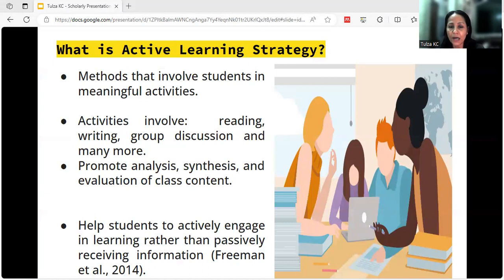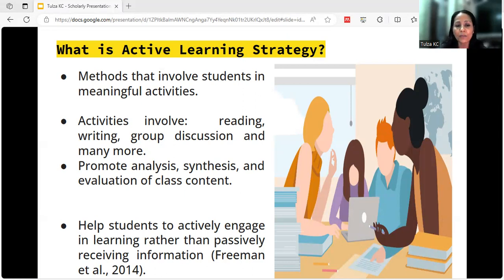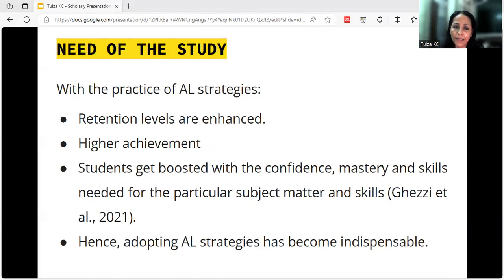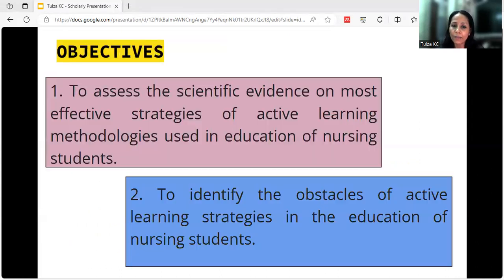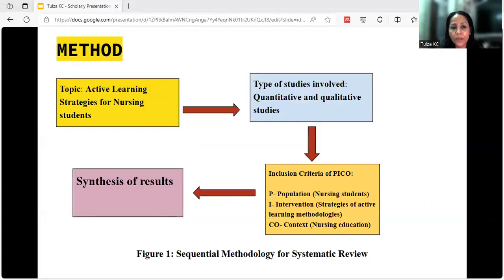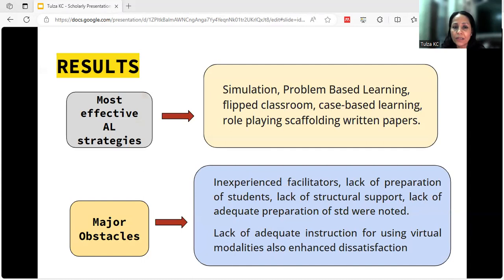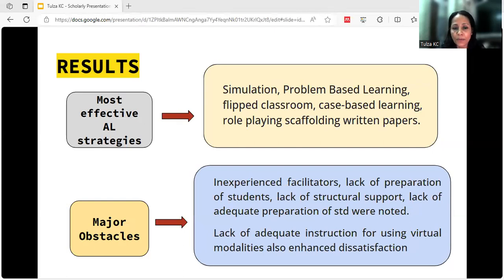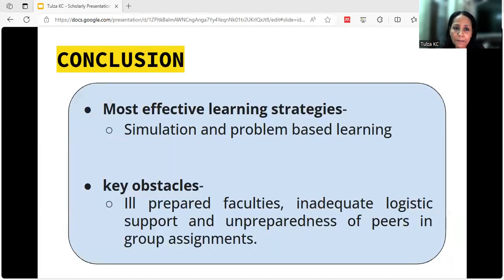video for presentation